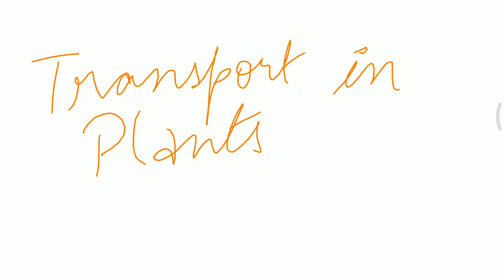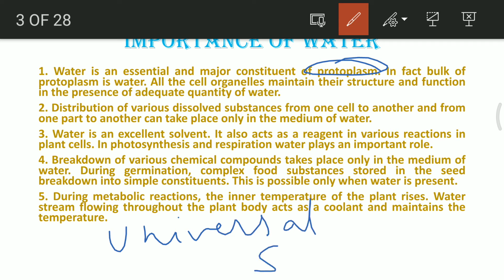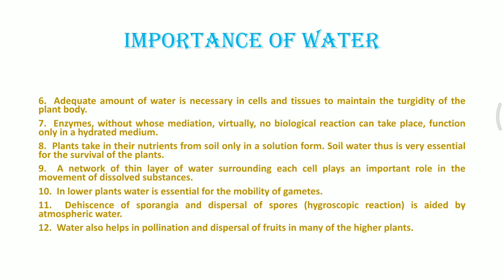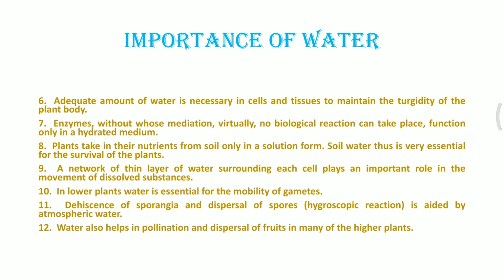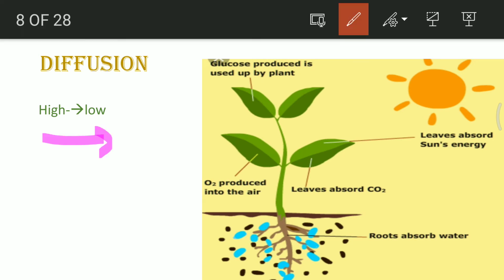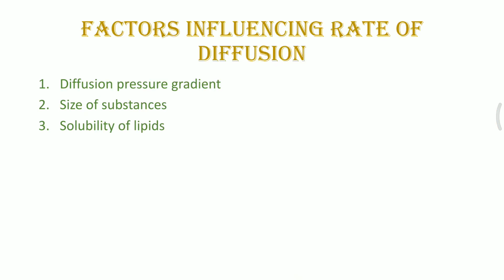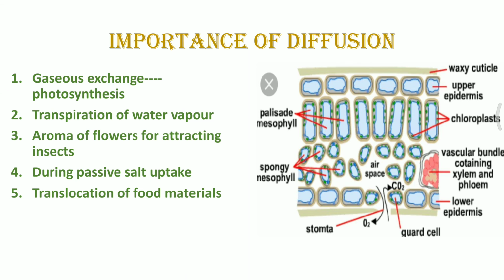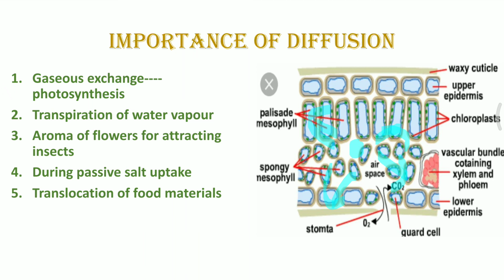TRANSPORT IN PLANTS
Transport in plants, importance of water, diffusion ,factors influencing diffusion, importance of diffusion.